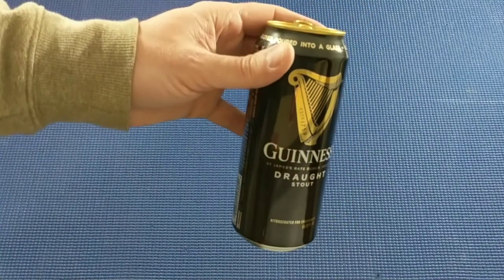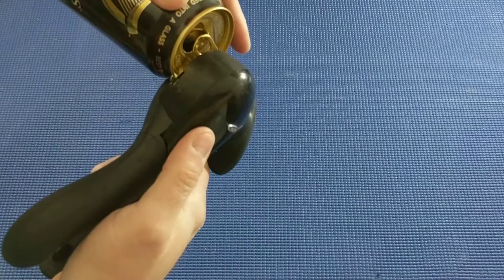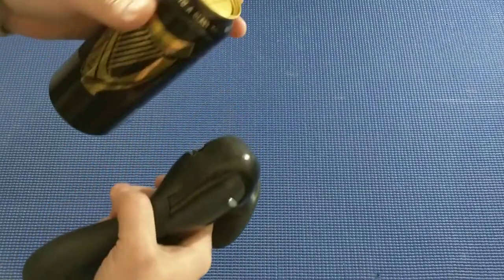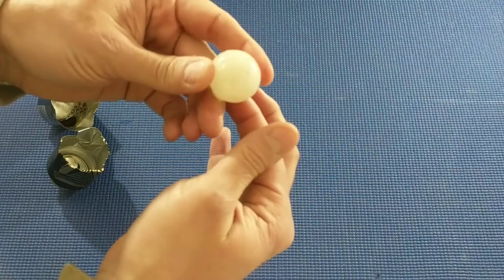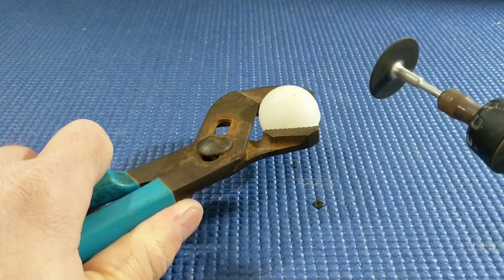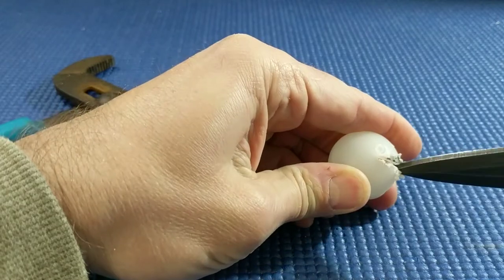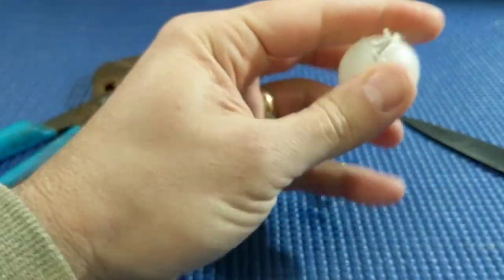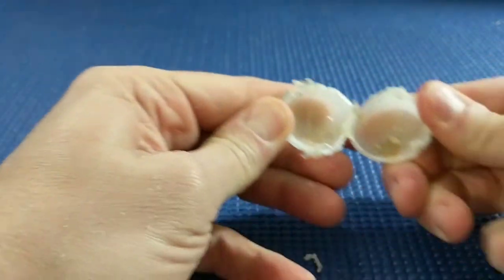What's Inside a Can of Guinness?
What's inside a can of Guinness, besides beer? I cut open a can of Guinness and the widget inside it.

In this video:

Channel locks
Lapel mic